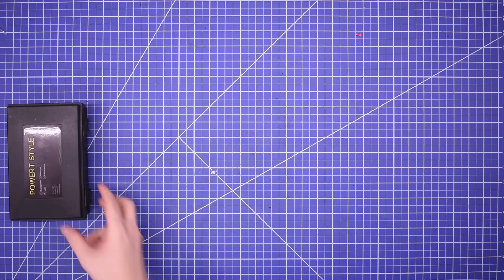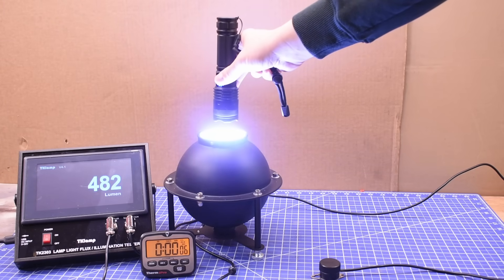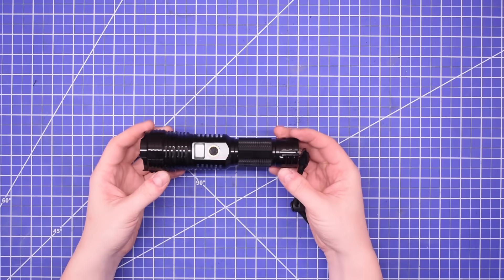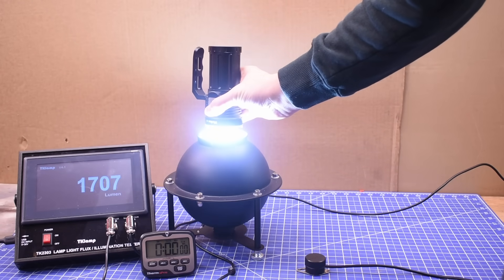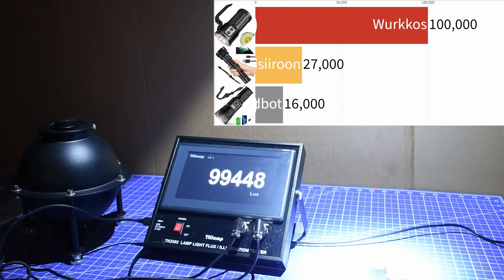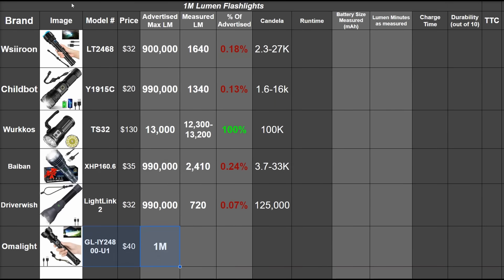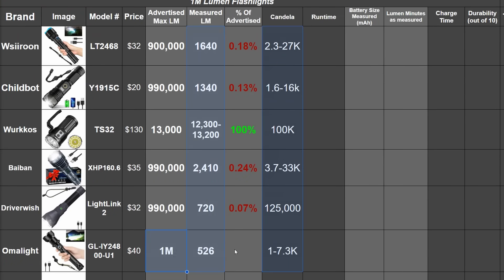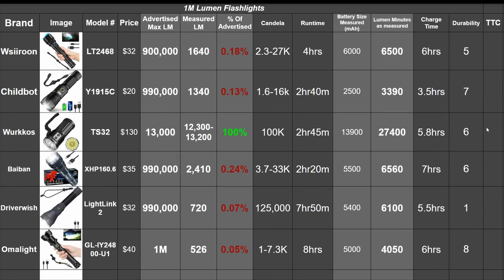How Amazon Made the 1 Million Lumen Flashlight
Our lifetime worth of *TOOL RANKINGS* are updated weekly
Wurkkos Baiban Driverwish thrower A Wurkkos 15K option for less

Today we tackle the infamous 1 Million lumen flashlight from Amazon and see exactly how far they've gotten on the website vs a more likely to be known quantity in a Wurkkos 13,000 Lumen TS32. We wern't holding our breath for 6 digit results, but it's good to check in on these things to see how far we've come and how far the site has to go.

~We may earn from purchases via the any links above~

As always, the creator of this channel works in product development for Astro Tools, always consider multiple sources when looking at a tool!

0:00 Light #1
2:00 900K
3:29 990K
4:22 Only 13,000
6:38 990K #2
7:53 Thrower
8:53 1M
9:50 Runtime/battery
11:46 Drop Tests
12:47 Why these exist